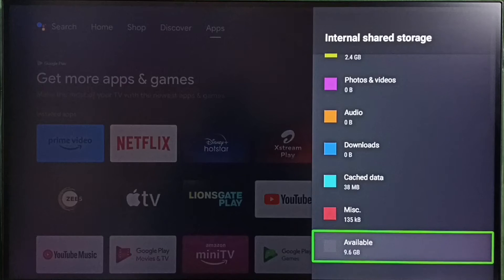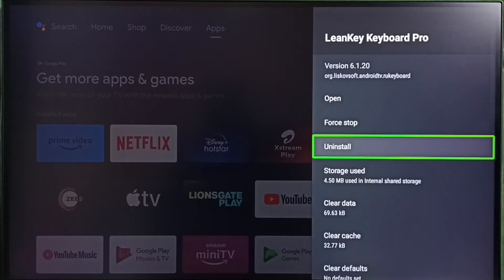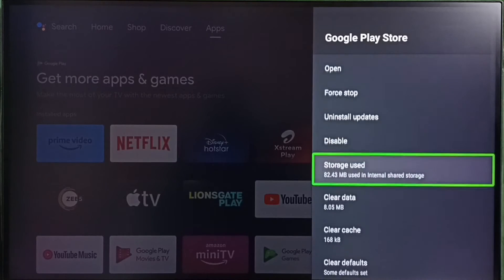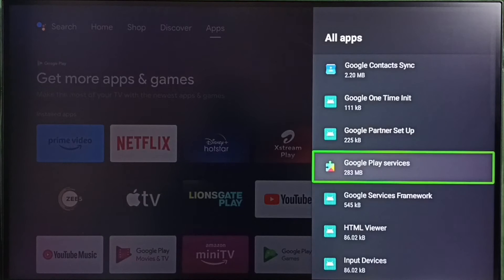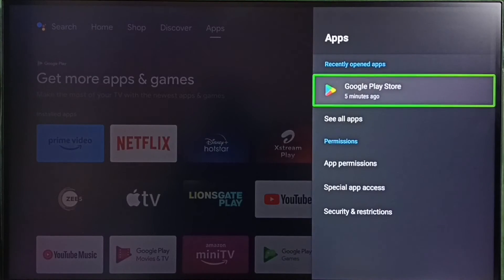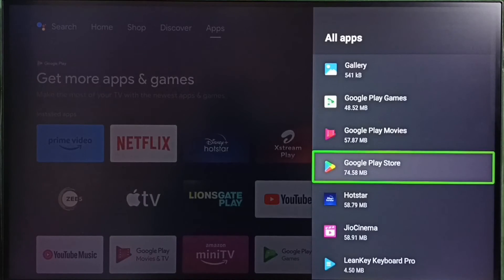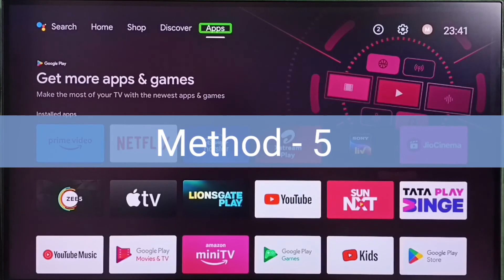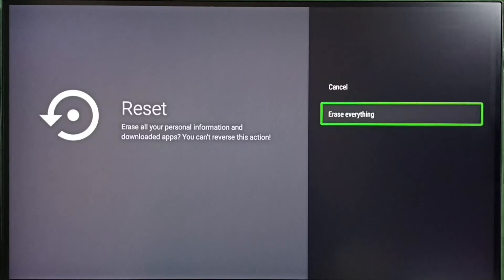Android TV : 5 Ways to Fix Issue Not able to Download App from Playstore and Stuck on Pending State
google playstore,
Android TV OS,
Android TV,
Smart TV,
How to,
How to Android TV,
TV,
streaming,
streaming platform,
How to,
Media Streaming Device,
Google TV,
Smart Google TV,
Android 12,
Android 13,